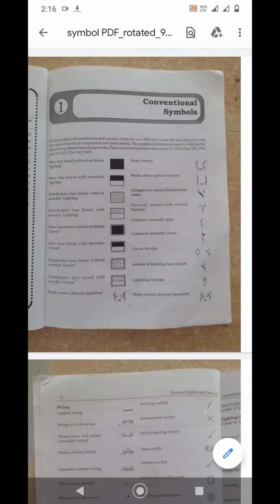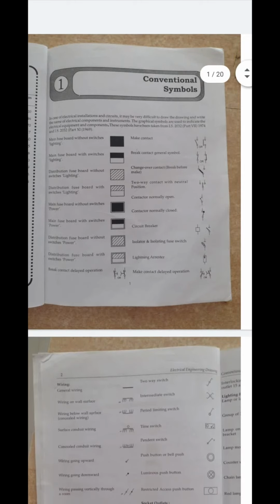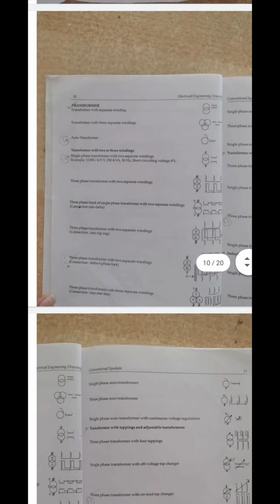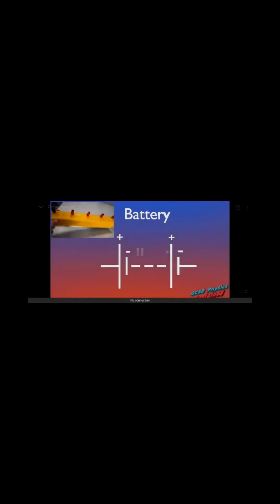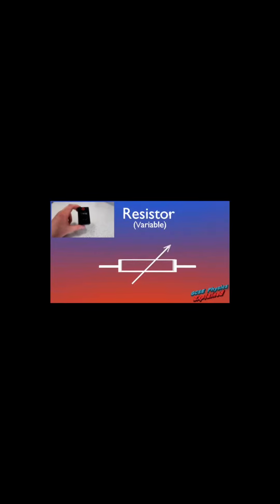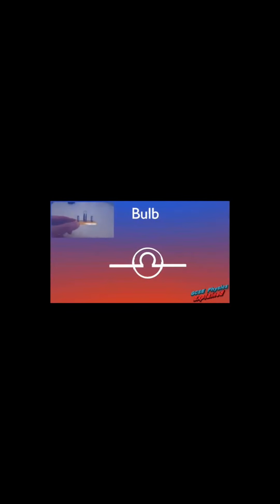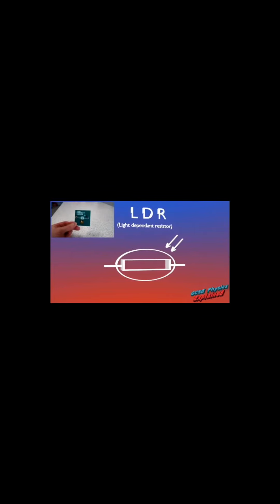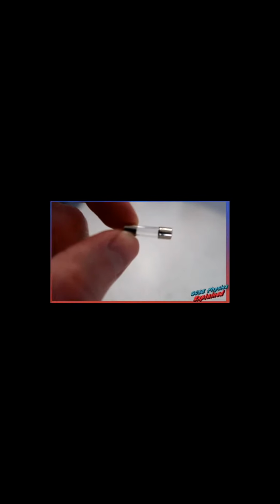Draw Different Electrical Symbol Using Drawing Instruments.